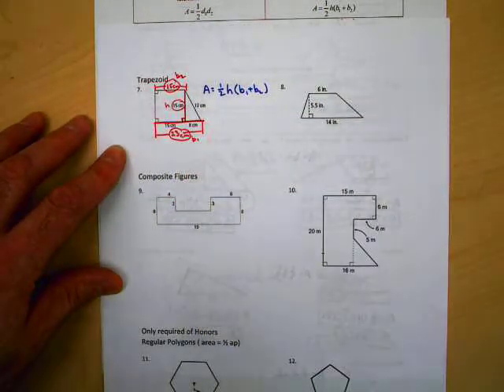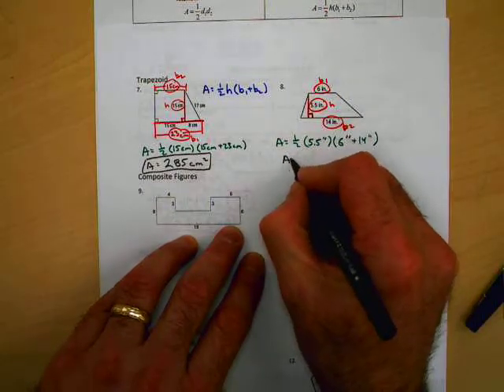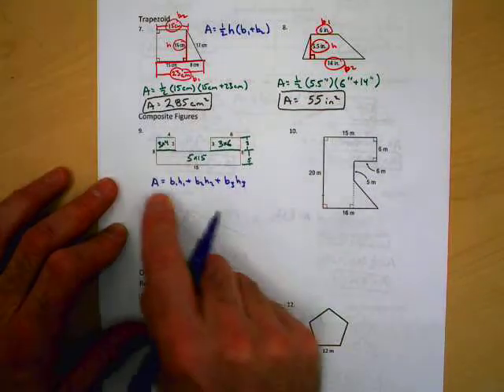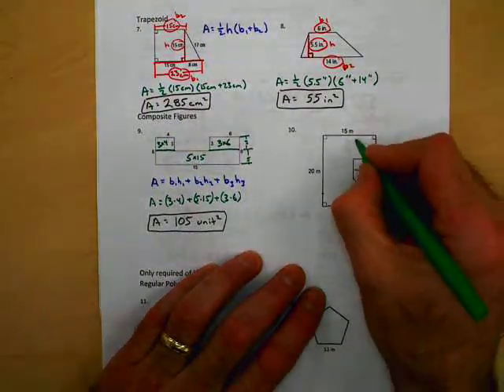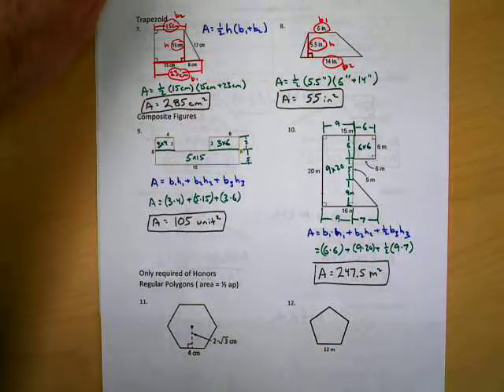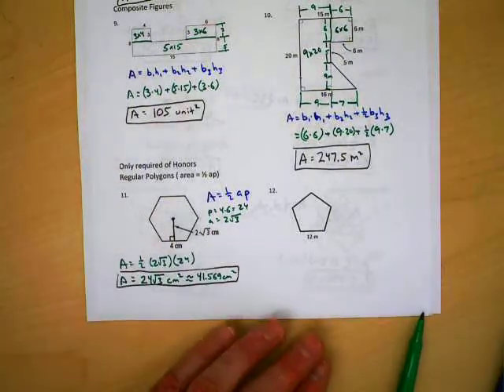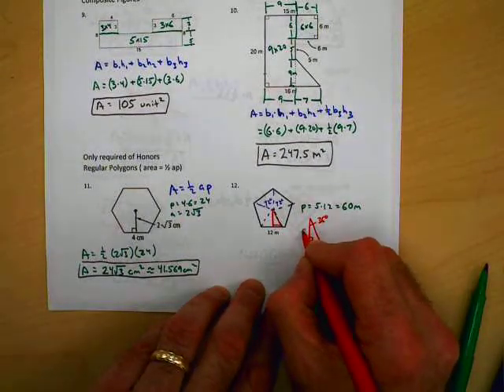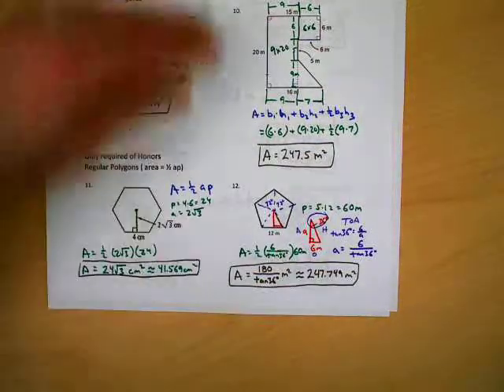Area of Polygon Review Part 2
Video shows how to find the area of two trapezoids, two composite figures and two Regular Polygons, including one that requires trig to solve.